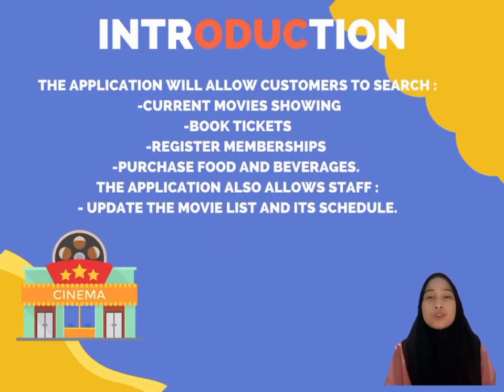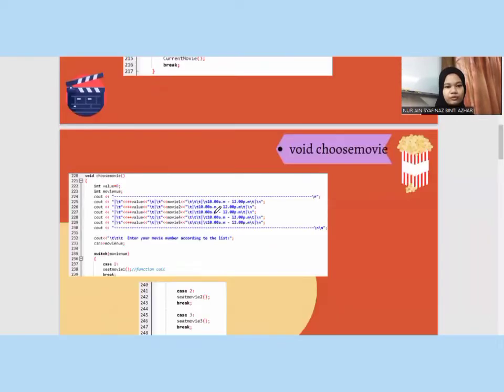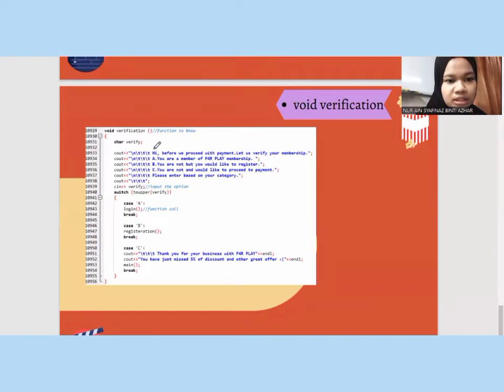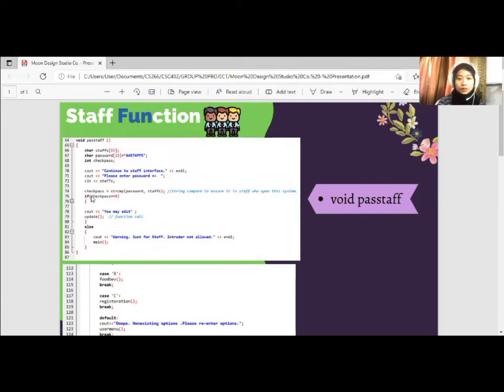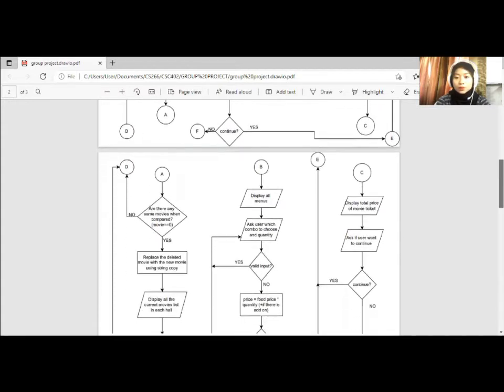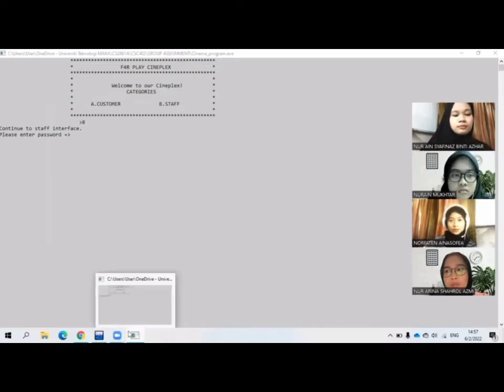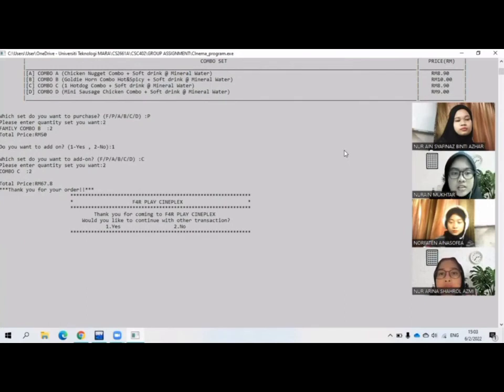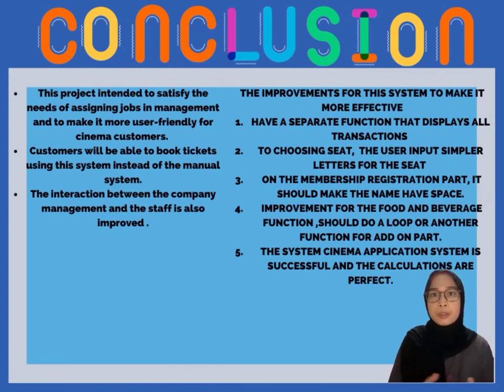VIDEO PRESENTATION CSC 402_GROUP 7_CINEMA APPLICATION SYSTEM